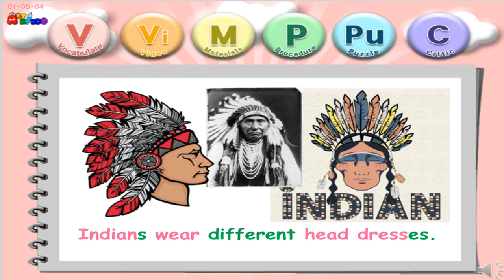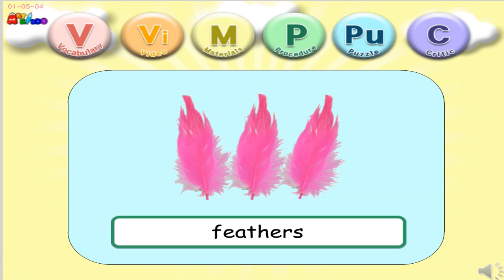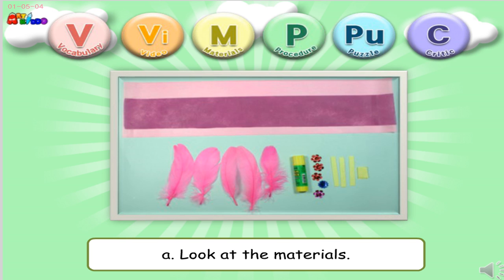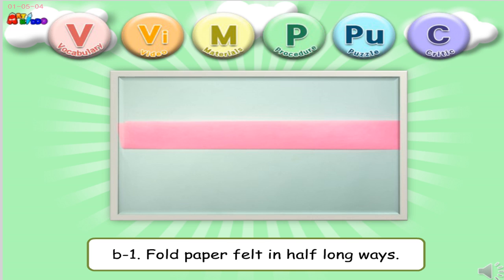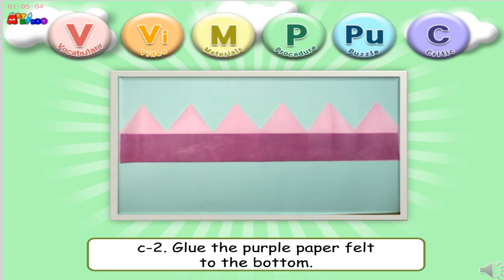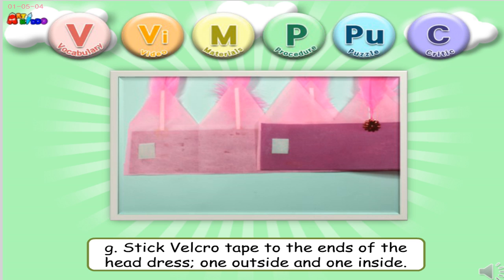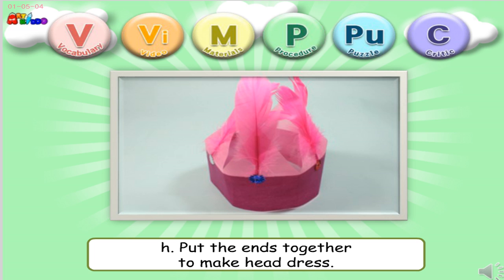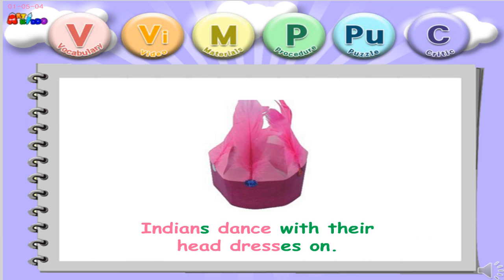Art Kiddo. 01-05-04.Indian Head Dress